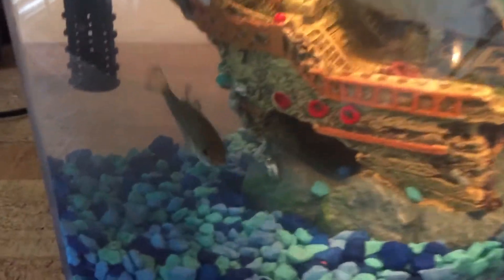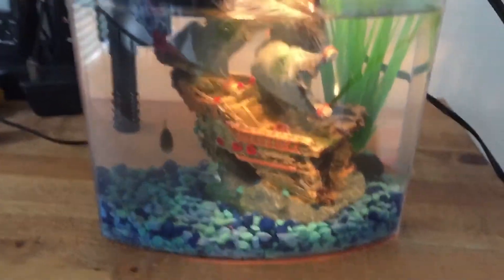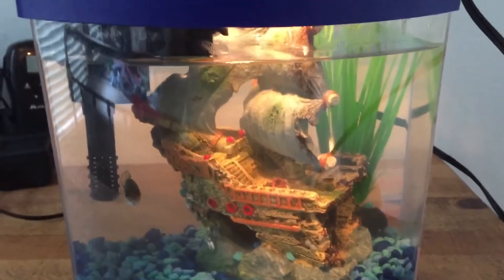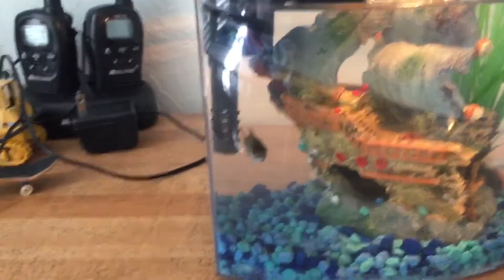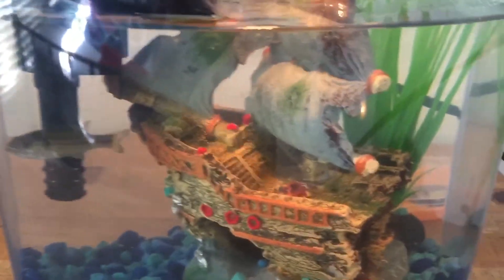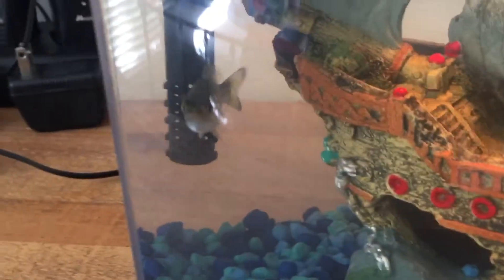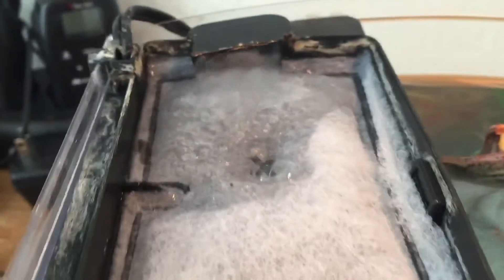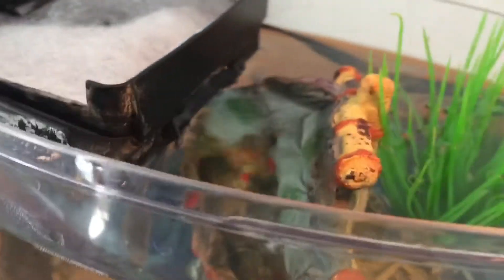MY NEW PET?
My new pet bass! We are going to Vermont and a lot of videos will be filmed there for the channel! 👍